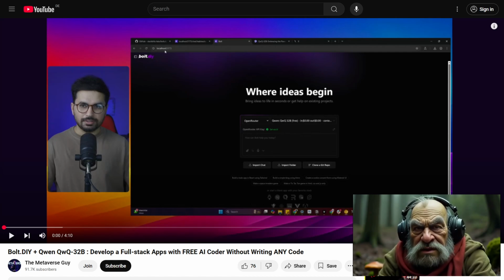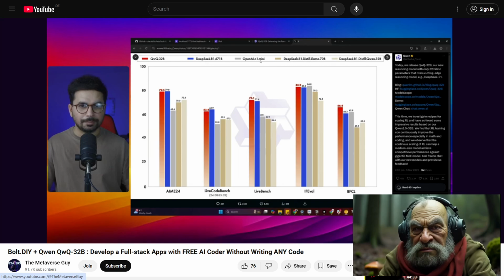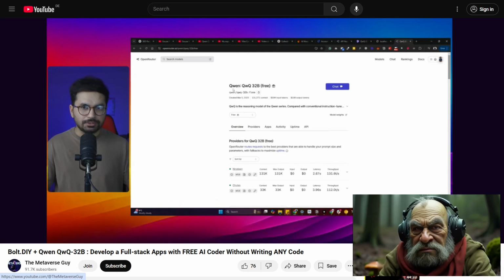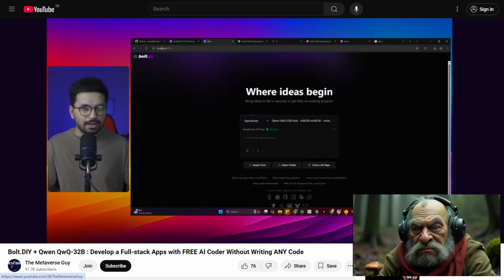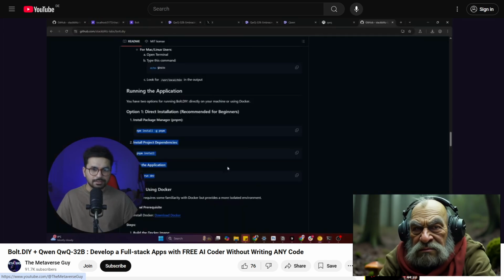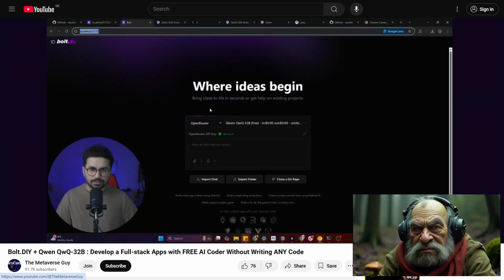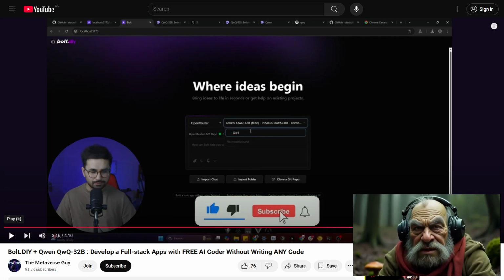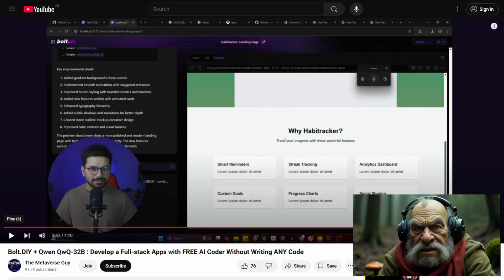Bolt.DIY + Qwen QwQ-32B : Develop a Full-stack Apps with FREE AI Coder Without Writing ANY Code | T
Morty’s back—grumpier than ever. This time, he's sitting through "Bolt.DIY + Qwen QwQ-32B : Develop a Full-stack Apps with FREE AI Coder Without Writing ANY Code" from unknown. Will it impress him? Probably not. But stick around for sarcasm, complaints, and maybe—just maybe—a reluctant nod of approval.

    ⚠️ IMPORTANT: Morty is a fictional, AI-generated character with a bad attitude and too much time on his hands. His reactions are all in good fun—so don’t take ‘em too seriously.

    Got a video you want Morty to suffer through? Drop it in the comments. Or don’t. Whatever.